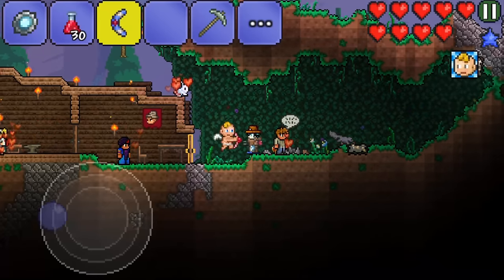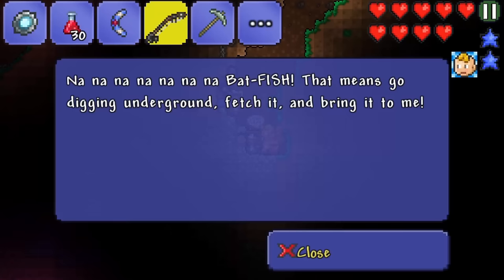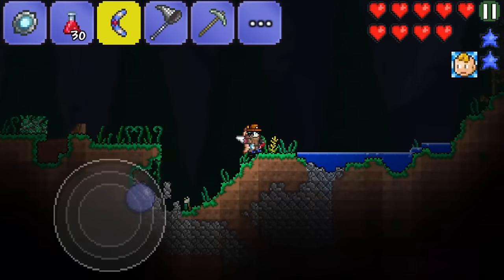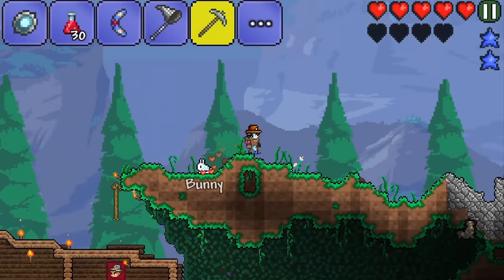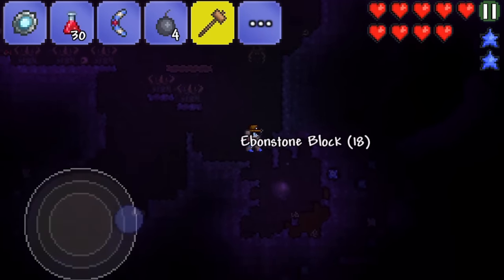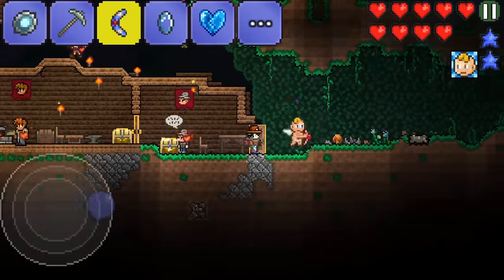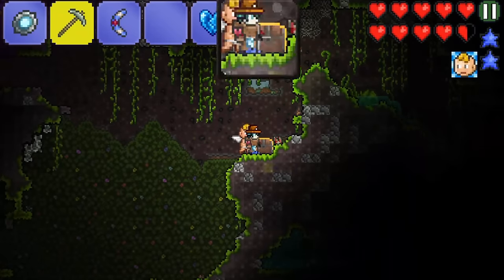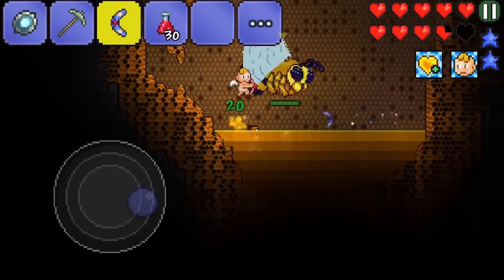Terraria Android Edition Let's Play - ORES EVERYWHERE! [8]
Part 9 Welcome to part 8 of Luke Game's Android let's play Let's Play of 1.2.4 Android Terraria mobile edition (Pocket Edition). In this series I will learn how to boss the game, explore new paths, and learn Terraria mobile more while I have fun in my Luke Games Epic Adventure world. I will mine, build crazy structures and eventually try to defeat every boss. Open SHOW MORE..
Luke Games Plays - Terraria 1.2.4 Android Edition

Today we try something totally crazy... XD! oh and get wrecked by the dungeon poop. This will not affect my Xbox one let's play in any way! I will keep producing any other videos i do as usual, this is just MORE Terraria content for you guys to enjoy :) Suggest things i should do for the next episode and also things you would like to see in these episodes :) Hope you enjoyed!

Episode 9 Out Tuesday (Maybe before as i missed Tuesdays this week)!

Social Media!

Have twitter? Support the frostarmy by tagging it in your tweets, lets get it trending! "Terraria android Edition Let's Play" Part 8. Much more Terraria Pocket Edition to come!